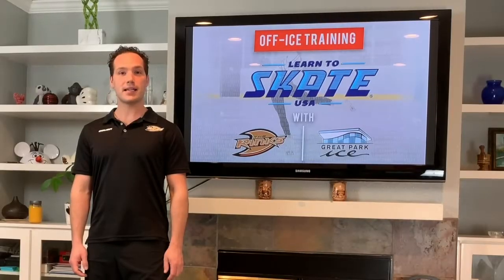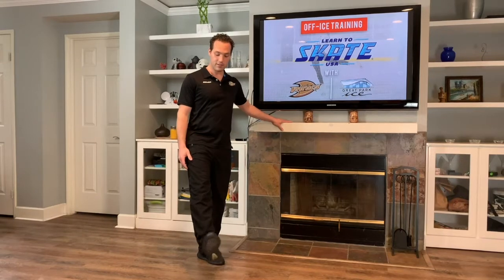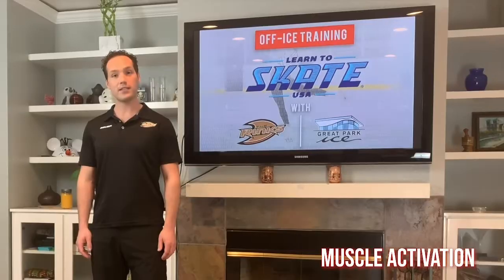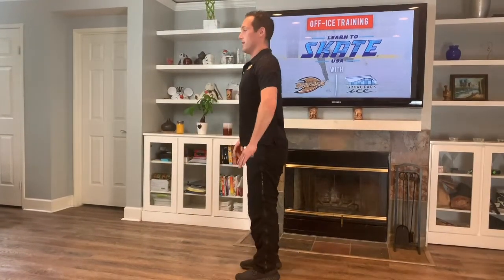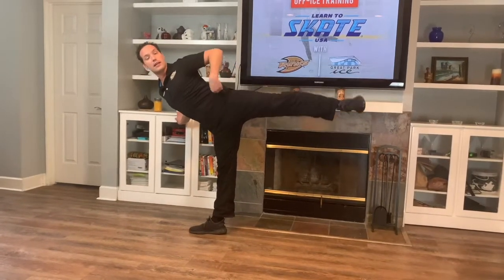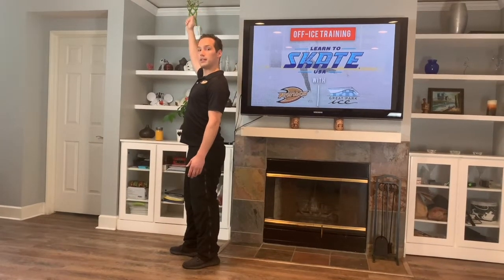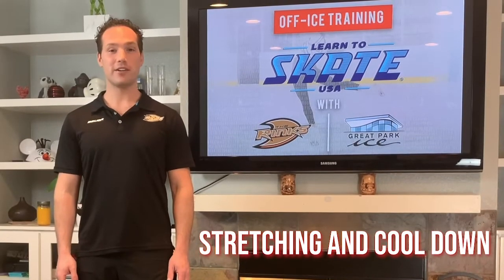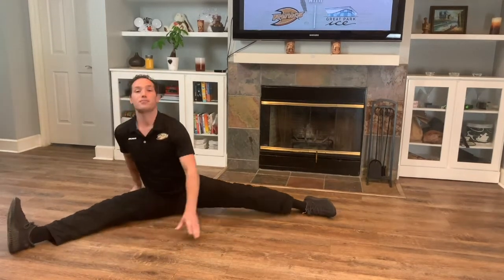Spin 3 with Coach Chris P.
Anaheim ICE Skating Manager Chris Pottenger runs us through a warm-up and off-ice exercises for Spin 3!